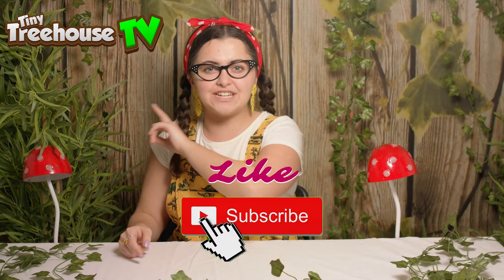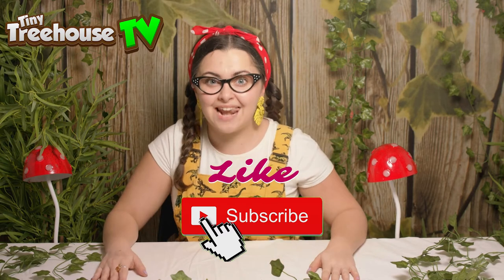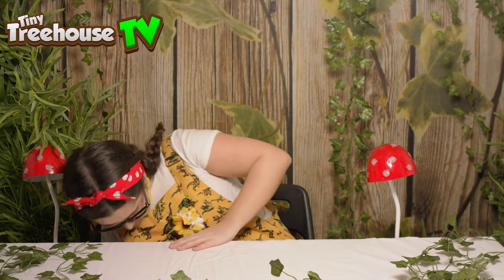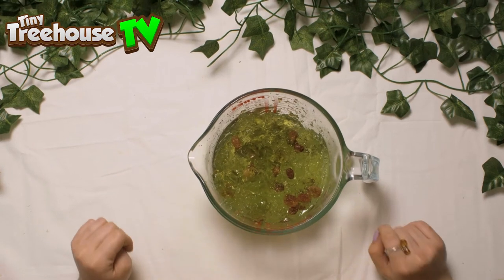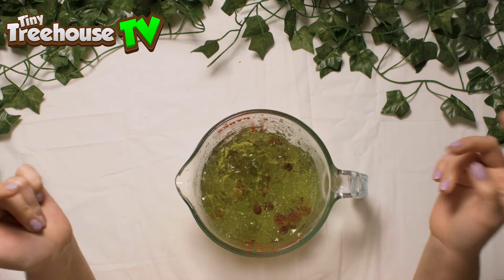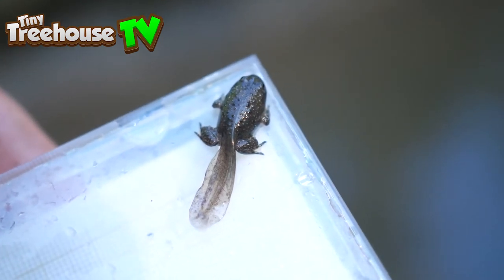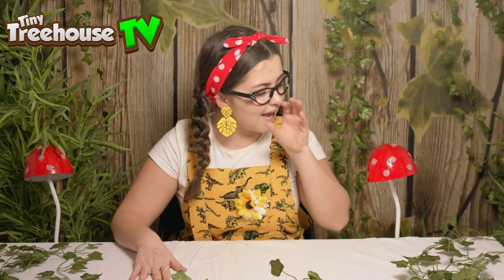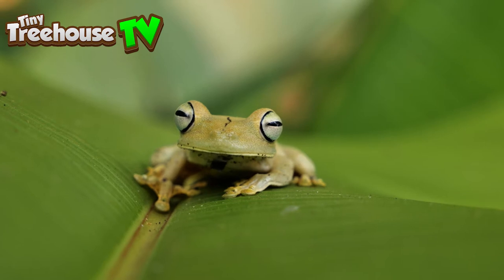Life Cycle of a Frog Key Stage 1 Learning - Tiny Treehouse TV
The Life Cycle of a Frog Key Stage 1 Learning
Tiny Treehouse TV - This is part 1 of 6 primary school education videos where we learn about the life cycle of a frog. The video is to help 5, 6 and 7 year olds with learning the English syllabus Key Stage 1

Please take a look at our other learning and education videos. Currently we just have the 6 videos below. We do have other videos where there is something for all ages whether toddler, preschool or primary school

Come join us as we discover the life cycle of a frog. From frog spawn up to being an adult frog and there's also some cool frog facts in there too. Let's discover how a frog goes through metamorphosis on it's journey to adulthood  and the different stages of it's life.